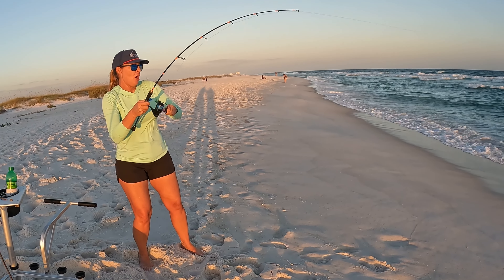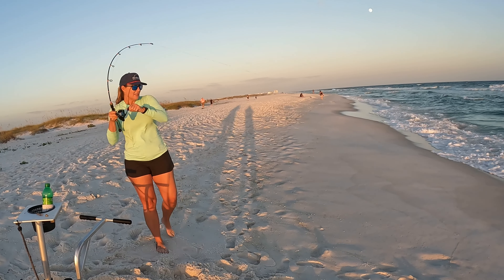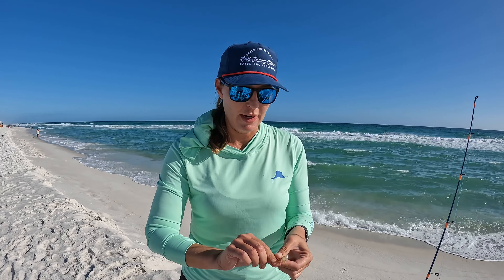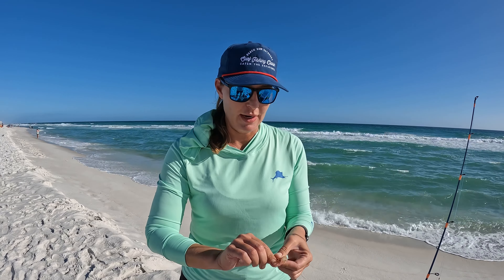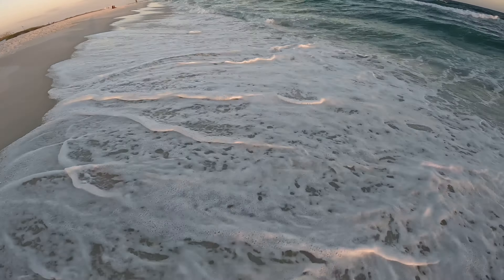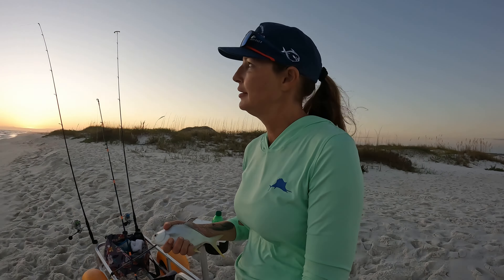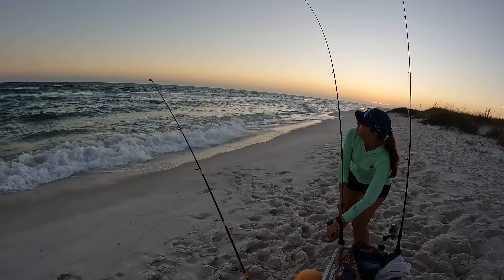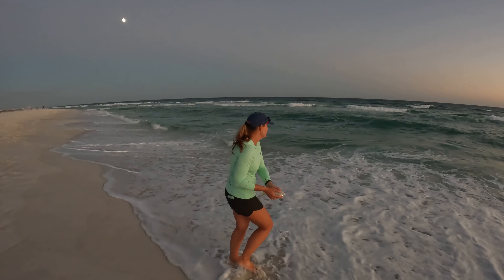GIRL SURF FISHING with TINY ROD on Florida beach!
We head out to surf fish for whiting and pompano in Pensacola, Florida with an ultra light rod! We get on fish with this light setup.

We always appreciate your comments too! Thanks and tight lines💪🎣❤️

Mailing address - 8668 Navarre Pkwy
                                     Box 291

Find Reel Coastal on Facebook and Instagram

Our partners information (please support those who support us)

Fish Gum

Salty’s Pompano Rigs

The Sinker Guy

Ninja Tackle

Green Get'M Rigs

Holley Bait & Tackle